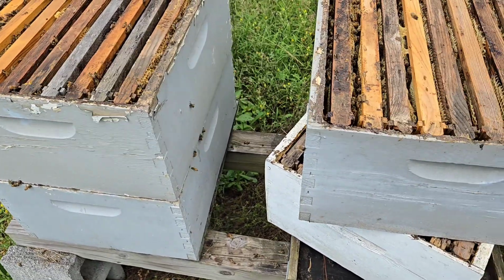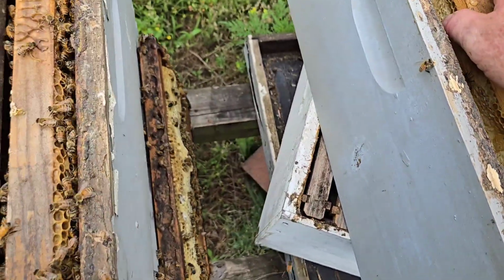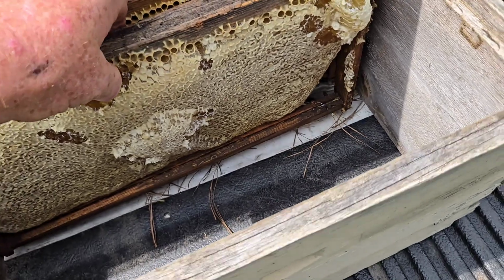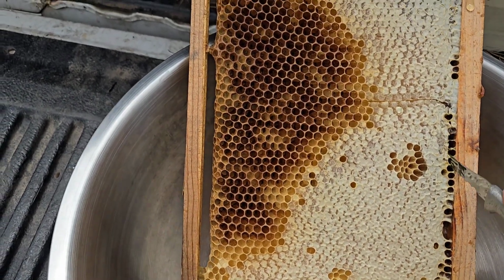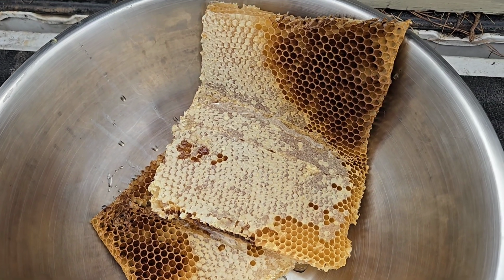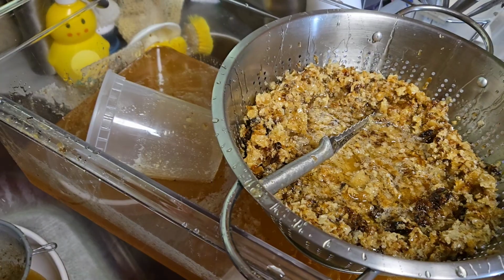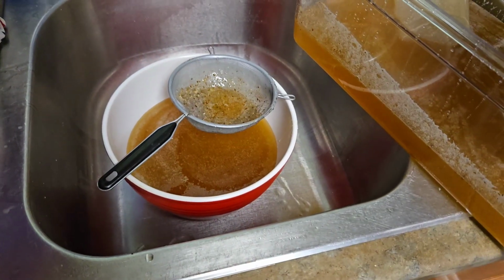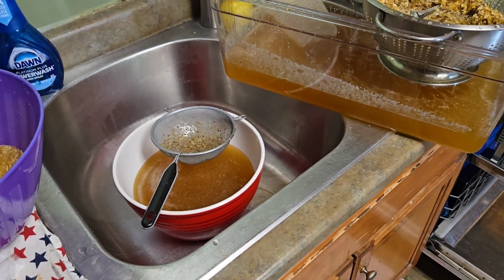How To Extract Honey Without An Extractor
Checkbout our Facebook page for beetle barn bait. Queen Bee (Shipped by Date) – Barnyard Bees Beetle Blaster – Barnyard Bees Guardians Beetle Traps for Entrances – Barnyard Bees Please help share our videos, click on little bell, like and subscribe, thanks for watching Barnyard Bees. Click here to order The Bee Funnel Bee Funnel – Barnyard Bees Click here to give us a review BarnYard Bees Inc would love your feedback. Post a review to our profile. 2 frame nuc measurments. Bottom board is 5"x 21" Sides 10 1/4 x 19 3/4" Front 3 1/2" x 8 3/4" Back 3 1/2" x 9 1/2. 5 frame nuc measurments. Bottom board is 9"x 21" Sides 10 1/4 x 19 3/4" Front 7 1/2" x 8 3/4" Back 7 1/2" x 9 1/2. Top feeder box Bottom 10 1/2" x 20" Sides. 3 1/2" x 20" Ends. 2024 Packages (Gentle Stock Packaged Bees)
Check out video below on how to make your own brood builder. Click below to order Nucs, packages, and beekeeping supplies. Beekeeping news is Brushy mountain bee supply is going out of business, and Kelly bee is merging with mann lake bee supply. Barnyard bees can help supply you with anything and everything pertaining to beekeeping. Store# (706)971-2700 Barnyard bees has everything and anything pertaining to beekeeping. So anyone needing beekeeping supplies we have them at a very competitive price. Click above to order 2025 Three pound packages, 5 frame nucs, anything and everything pertaining to beekeeping beetle barns, beetle blasters, mite strips, woodware, frames, Mated Italian queens, tools, bee suits, Barnyard Bees apparel T shirts, hoodies, tank tops, baseball ts, medication, hive kits, ultra bee pollen, honey. Also ask about our wholesale prices on honey,and beekeeping products. equipment we have it 2 frame nuc measurments. Bottom board is 5"x 21" Sides 10 1/4 x 19 3/4" Front 3 1/2" x 8 3/4" Back 3 1/2" x 9 1/2. 5 frame nuc measurments. Bottom board is 9"x 21" Sides 10 1/4 x 19 3/4" Front 7 1/2" x 8 3/4" Back 7 1/2" x 9 1/2. Top feeder box Bottom 10 1/2" x 20" Sides. 3 1/2" x 20" Ends. 3 1/2" x 12". All of these measurements are based on assembling with 3/4" material such as Advantech...